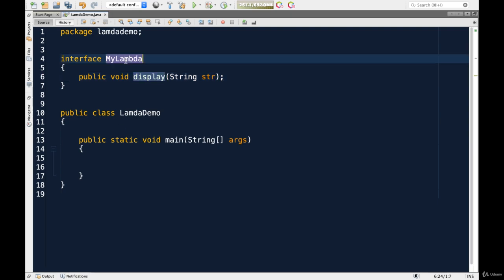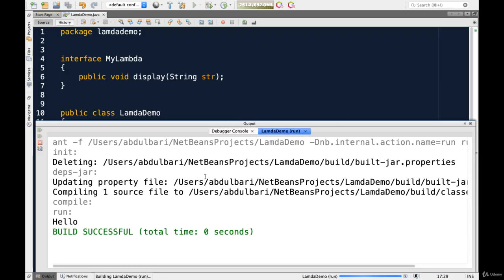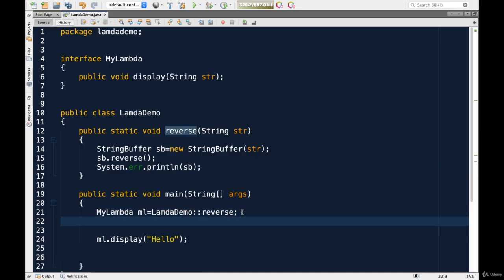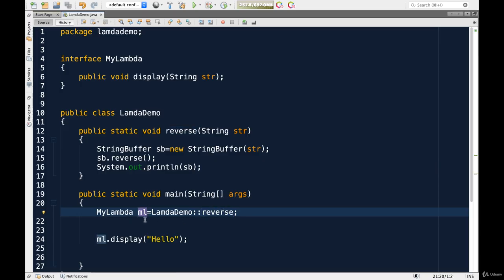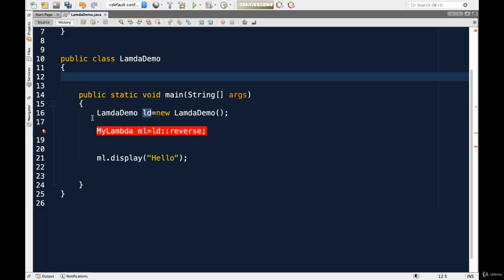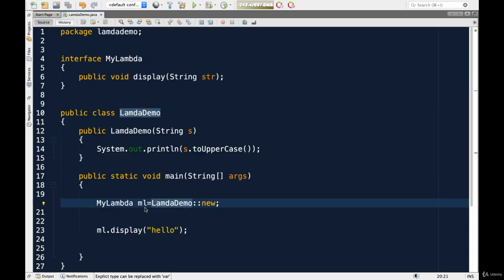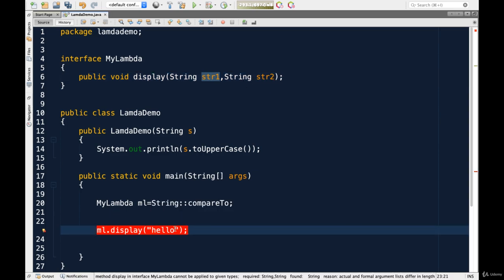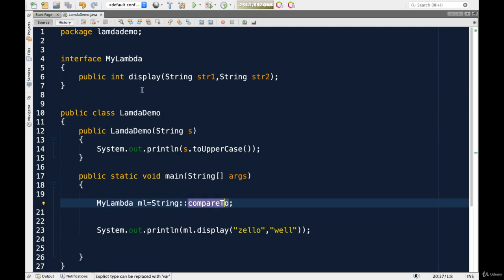22.3 : Method Reference in Java | Lambda Shortcut Explained [Abdul Bari] Java Course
In this lecture, Abdul Bari explains Method References in Java, which are a
shorter and cleaner alternative to Lambda Expressions. You will learn how
method references improve code readability and where they should be used.

This concept is widely used in streams, collections, and functional programming.

Topics Covered:
• What is Method Reference
• Types of Method References
• Static method reference
• Instance method reference
• Constructor reference
• Lambda vs Method Reference

This lecture is part of the Java 8 Lambda Expressions course by Abdul Bari.

📌 Playlist Topic: Lambda Expressions in Java